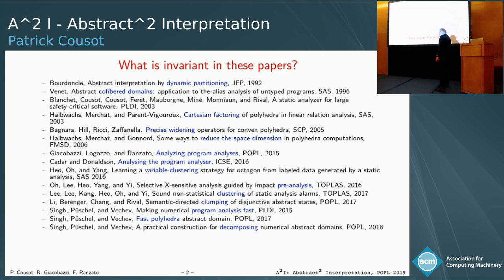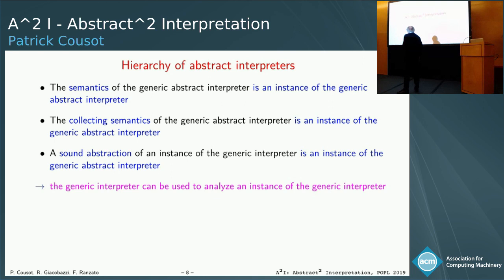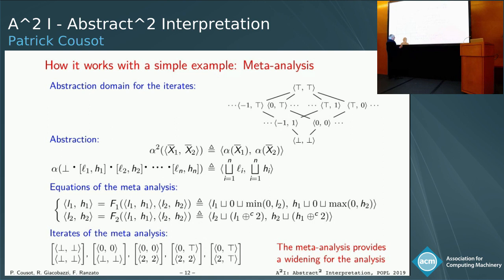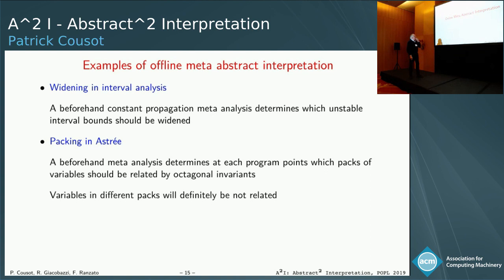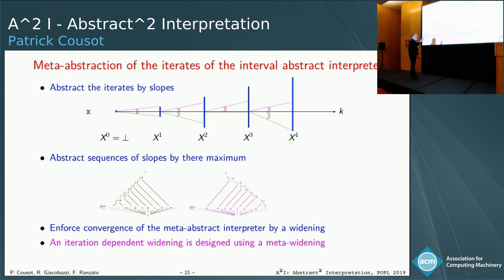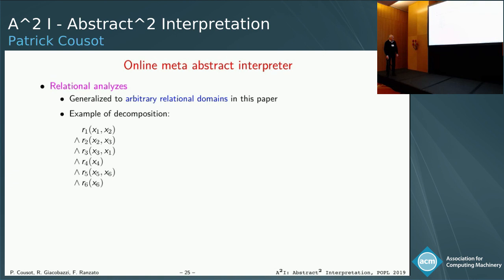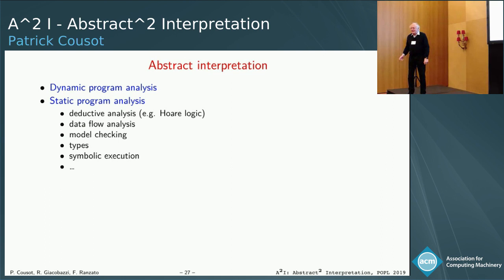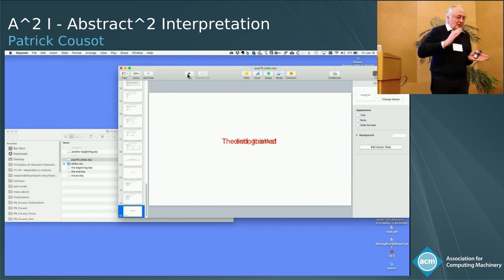A²I: Abstract² Interpretation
• Abstract:  The fundamental idea of Abstract² Interpretation (A²I), also called meta-abstract interpretation, is to apply abstract interpretation to abstract inter-pre-ta-tion-based static program analyses. A²I is generally meant to use abstract interpretation to analyse properties of program analysers. A²I can be either offline or online. Offline A²I is performed either before the program analysis, such as variable packing used by the Astrée program analyser, or after the program analysis, such as in alarm diagnosis. Online A²I is performed during the program analysis, such as Venet’s cofibred domains or Halbwachs et al.’s and Singh et al.’s variable partitioning techniques for fast polyhedra/numerical abstract domains. We formalize offline and online meta-abstract interpretation and illustrate this notion with the design of widenings and the decomposition of relational abstract domains to speed-up program analyses. This shows how novel static analyses can be extracted as meta-abstract interpretations to design efficient and precise program analysis algorithms.